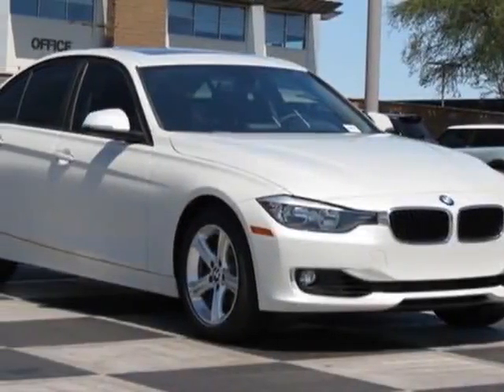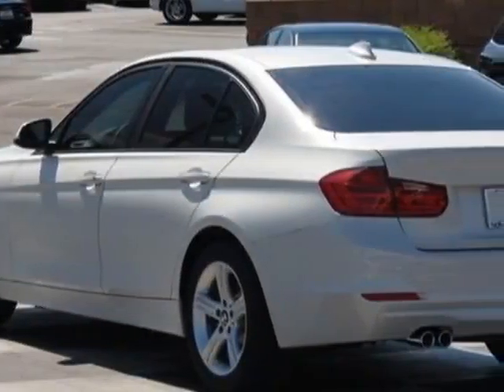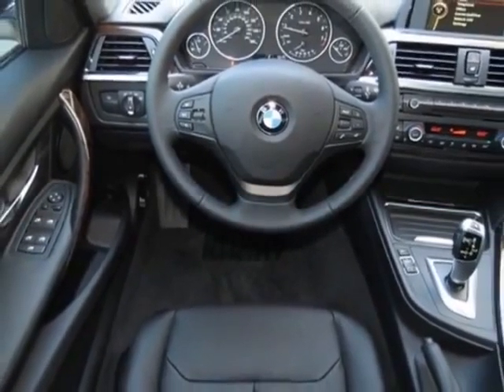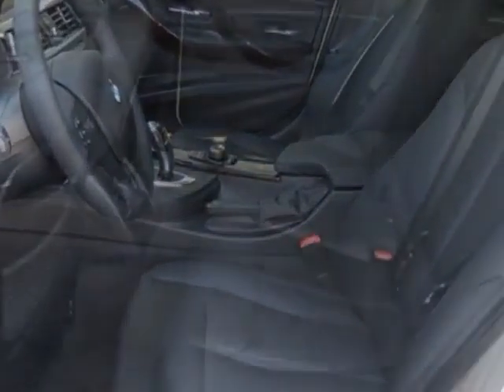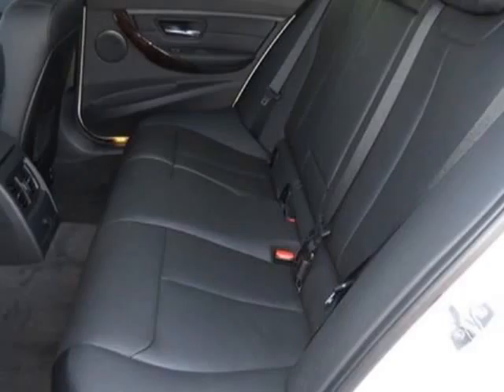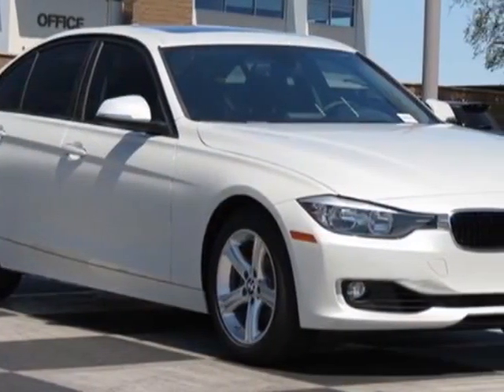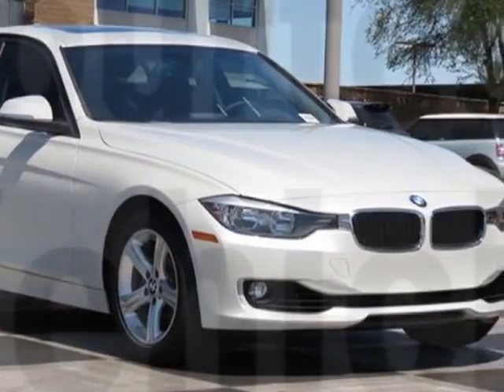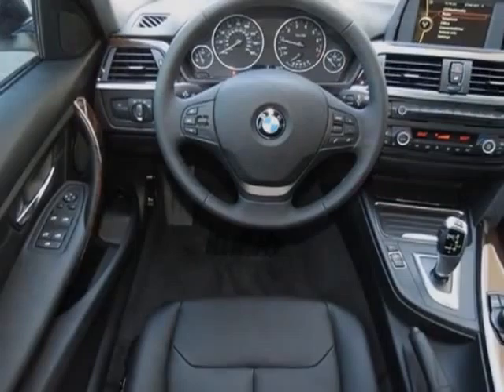2013 BMW 3 Series 4dr Sdn 328i RWD SULEV Sedan - Phoenix, AZ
BMW North Scottsdale, Phoenix, AZ - COURTESY VEHICLE